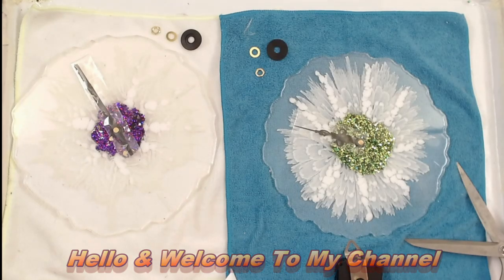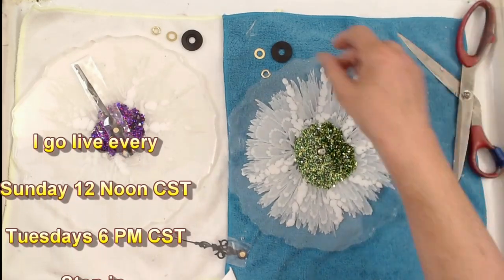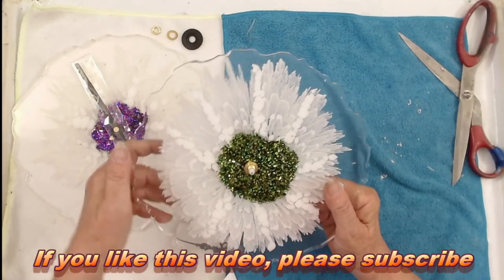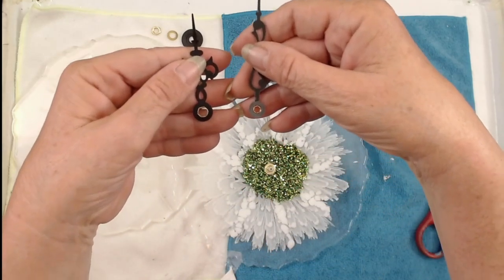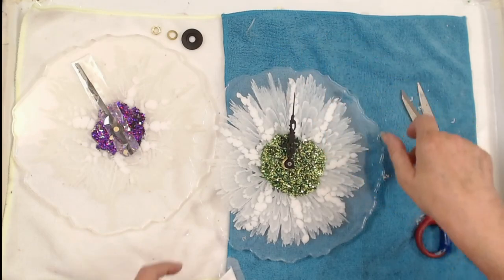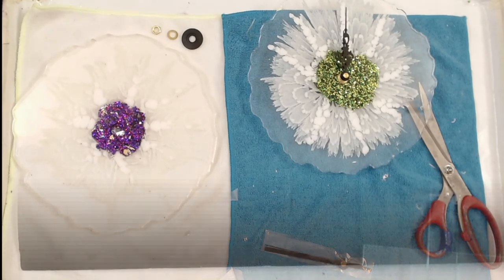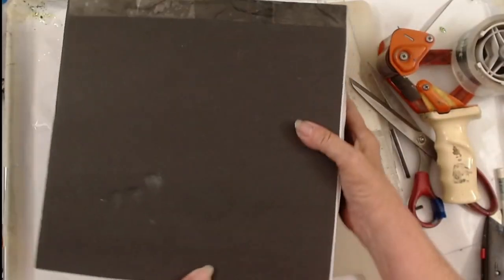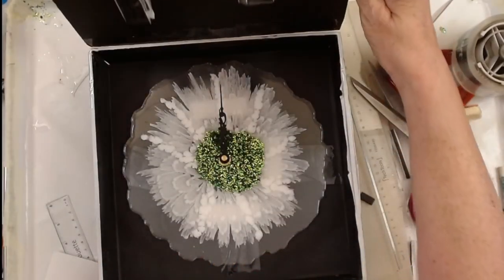Clock Hands And A Clock Box For Shipping - Full Tutorial | How To DIY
Today's video is a full tutorial on putting hands onto a resin clock and then making a box to ship it in.  My boxes have proven, over time, to be great for protecting artwork and clocks during shipping.

I go live every Sunday at 12 noon CST doing acrylics and I do giveaways in the chat.  Every Tuesday, I go live at 6 PM CST.

The clock movements I used in this video EMOON 2 Pack Wall Clock Movement Mechanism
For the box you need
1 foam board
Tape I use 2" wide packing tape
Ruler
Box Cutter Knife
Pen
All of the box supplies can be purchased at Dollar Tree, Walmart and other stores.

Intro 0:00
Making hole bigger 0:36
Attaching the movement to clock 1:56
Putting the clocks hands on 4:21
Making the box instructions 9:13
Showing the finished clock box and closing words 24:25

Fan mail:
201 N. Water Street #415